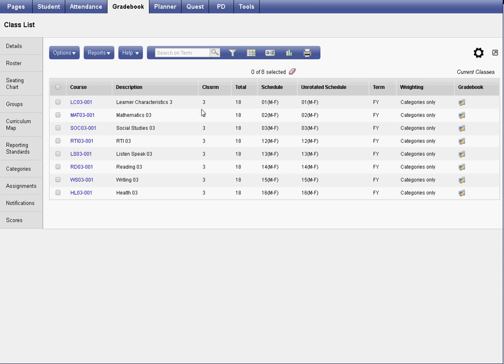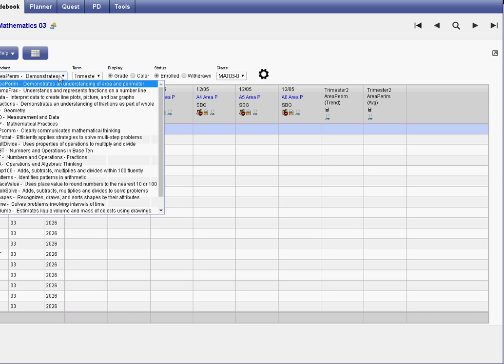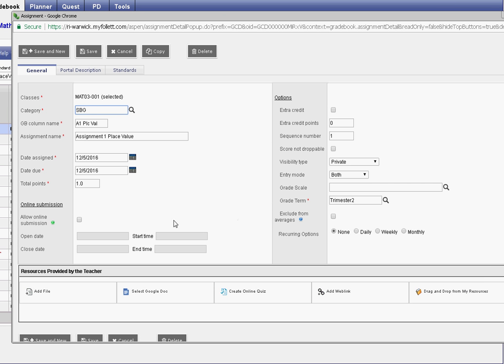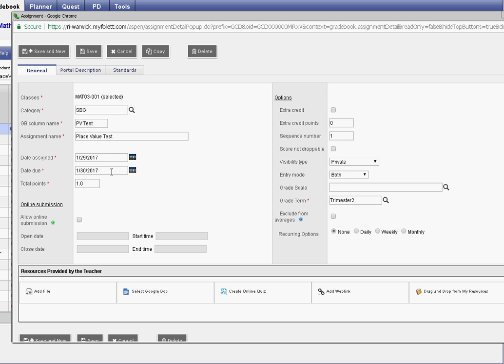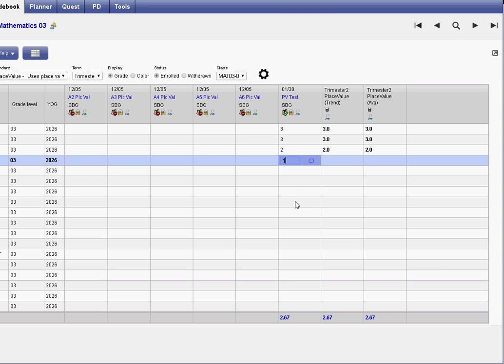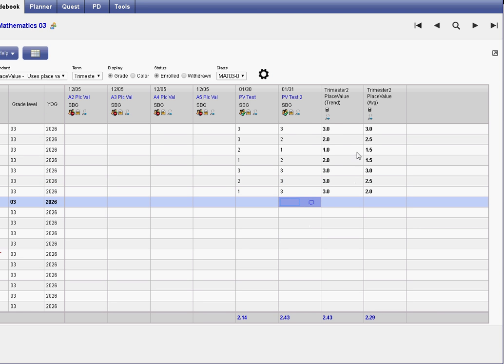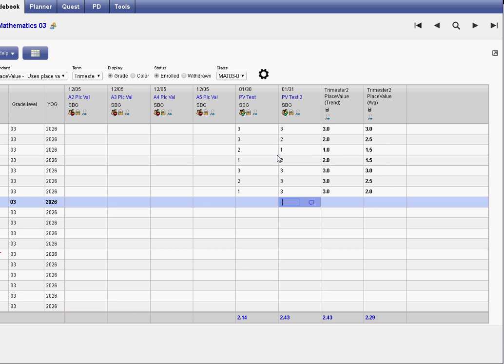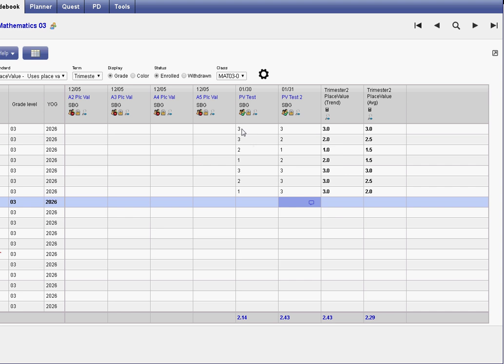Aspen SBG Gradebook